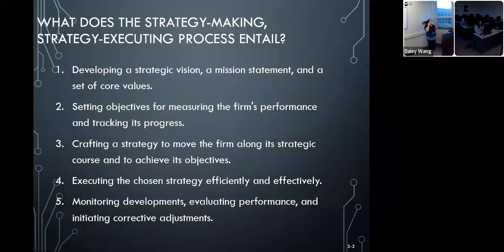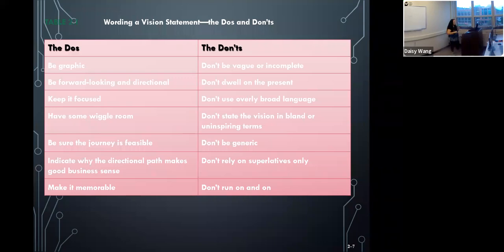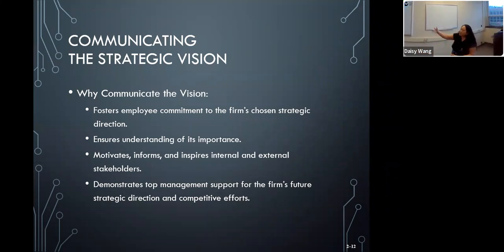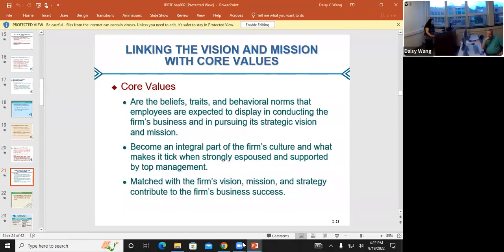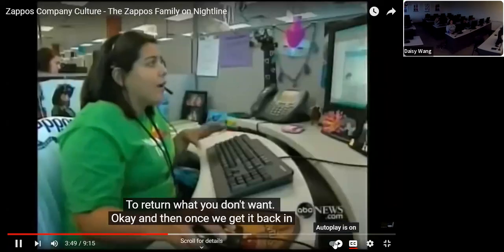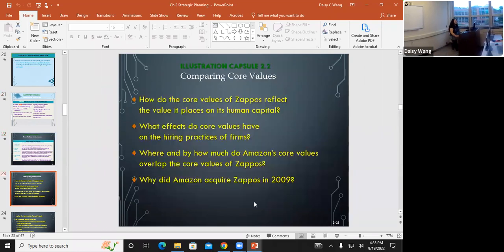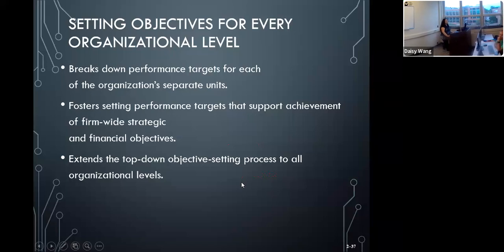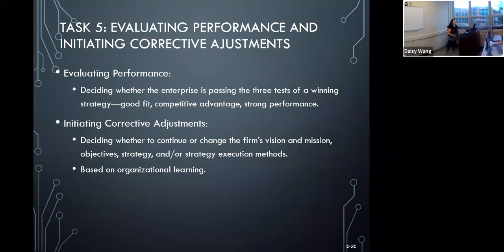MGT 452 Chapter 2 Strategic Planning